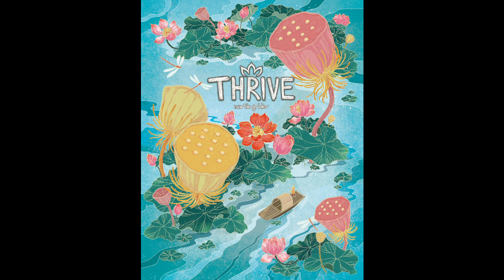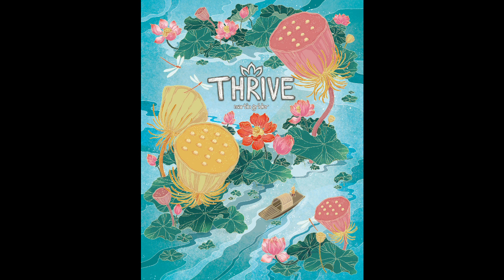A Conversation With Adam Rehberg About “Thrive”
NOTE: The Kickstarter date for Thrive has been pushed back to March 5th instead of February 26th as mentioned in the audio.

I sit down with Adam Rehberg to discuss the upcoming abstract game Thrive where the pieces adapt and grow stronger as the game progresses. I also ask him about his start with modern board gaming and becoming a designer and publisher. Thrive will be up on Kickstarter on March 5th.

Like the podcast? Want to watch it being recorded, live?

The Thoughtful Gamer